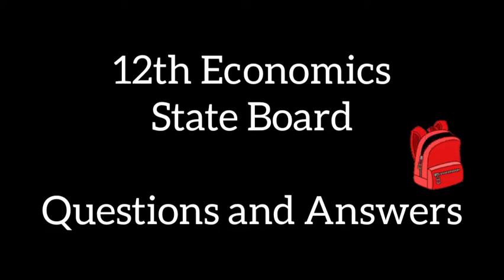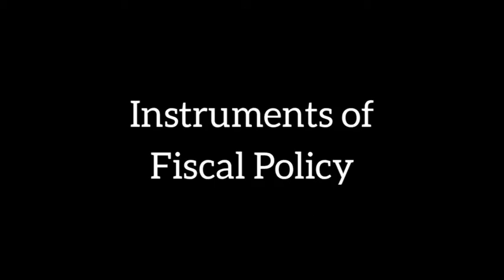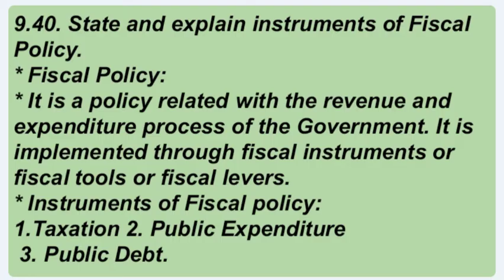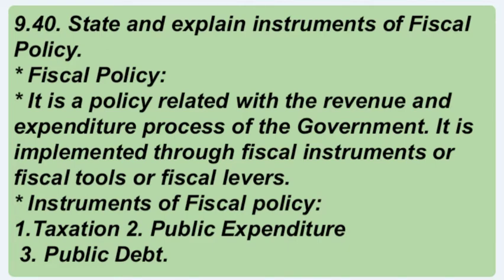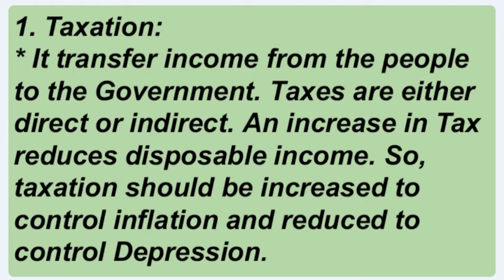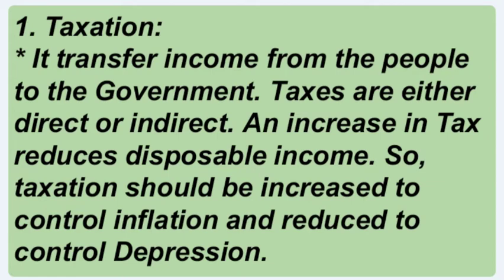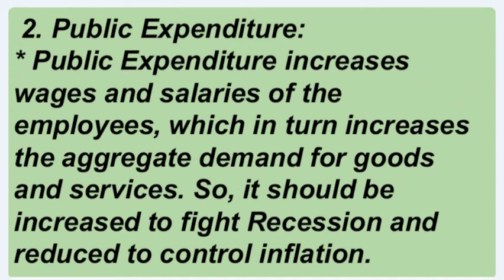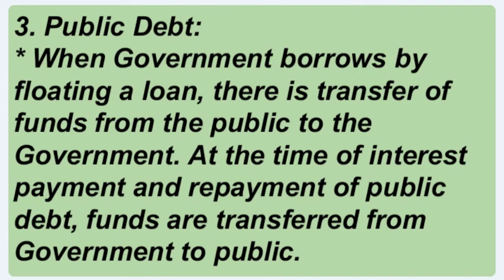Instruments of Fiscal Policy 5 marks | 12th Economics | TN state board